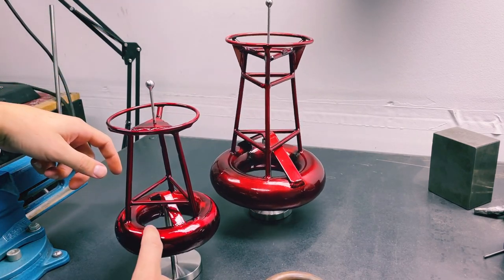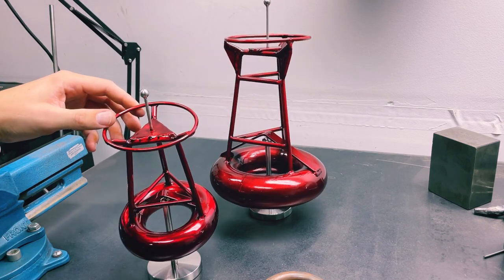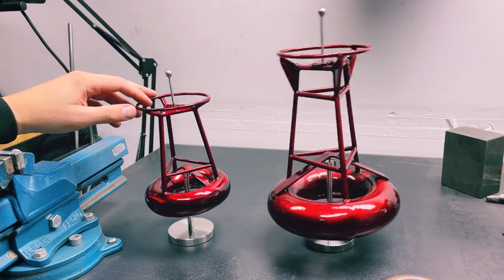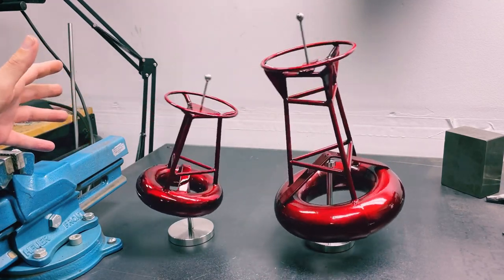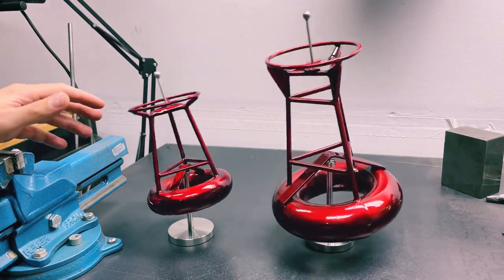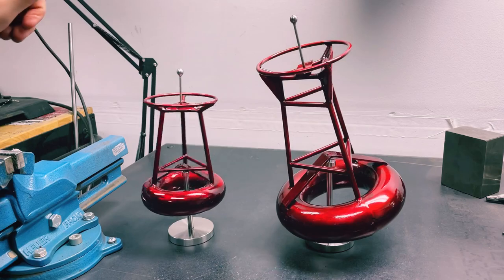Let’s Talk: Balancing Buoy sculpture design! The process of designing and creating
Please drop any comments or questions below! I hope to keep making videos about individual sculptures as I make them.

If you're interested in this or any of my works, please visit my wesbite: